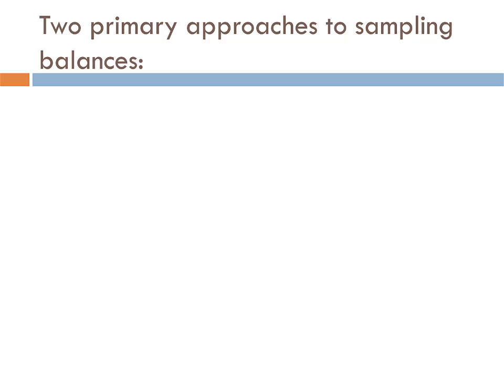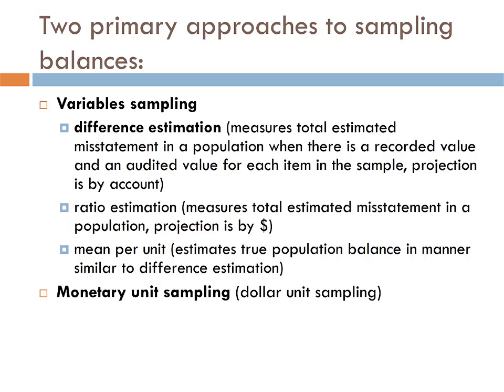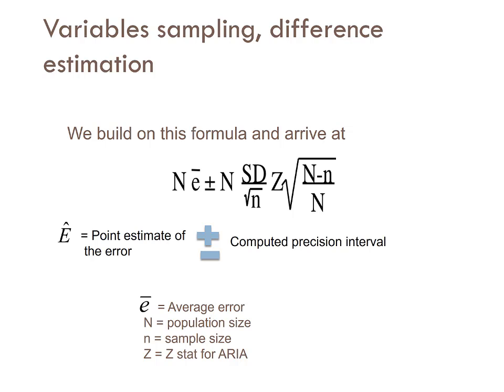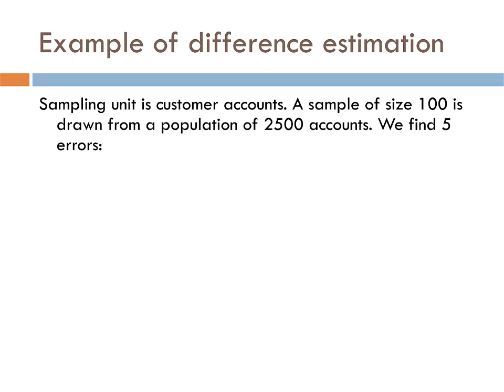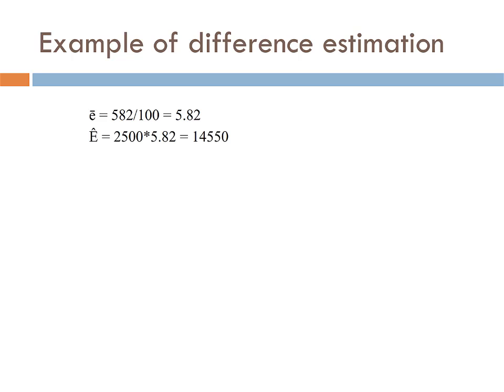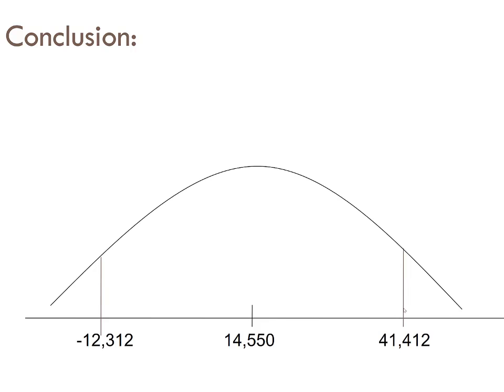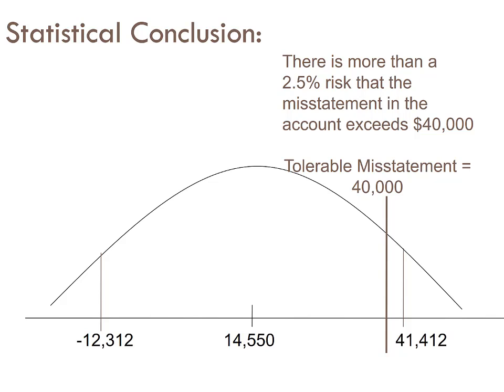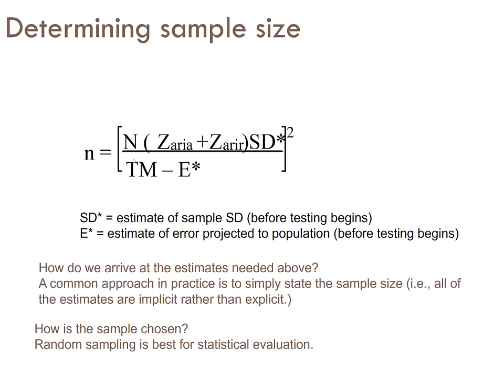Chapter17 Lecture Part2 DifferenceEstimation